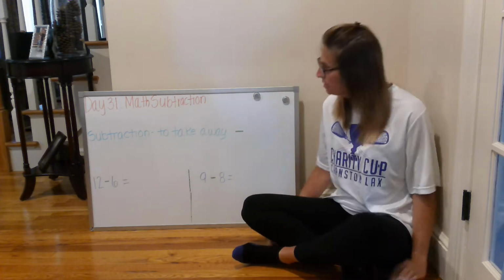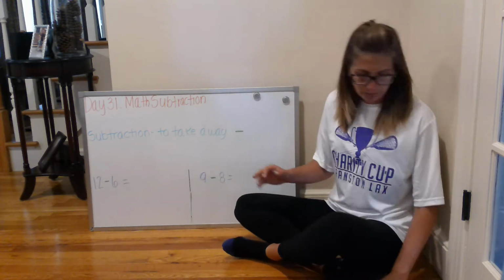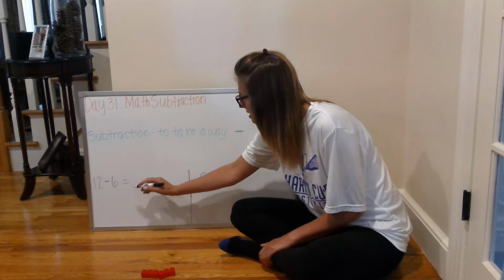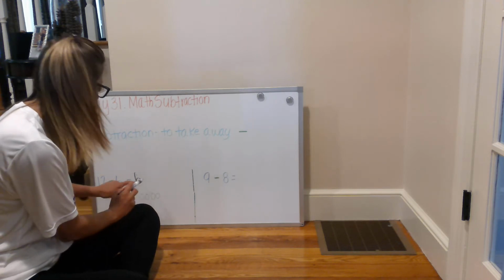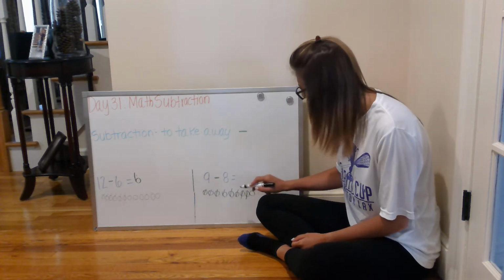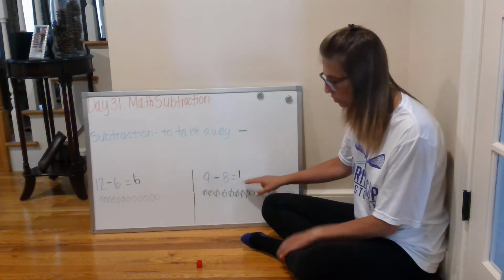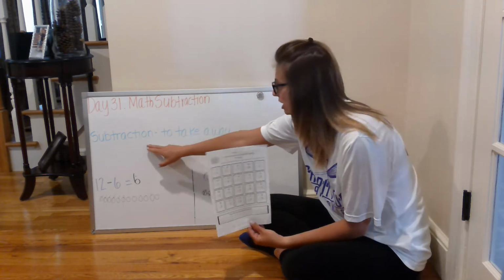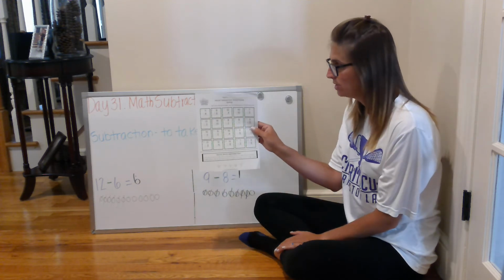Math Subtraction Worksheet Spring